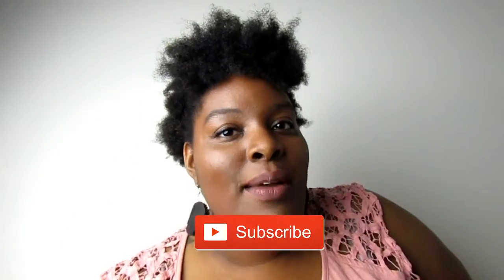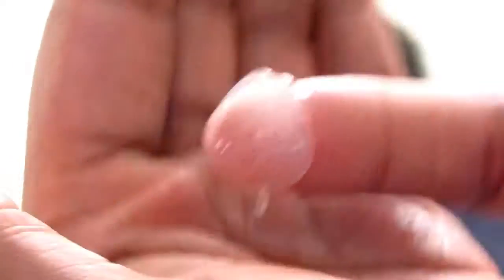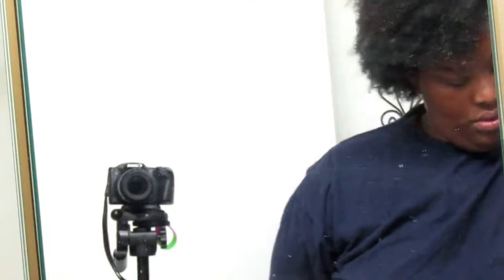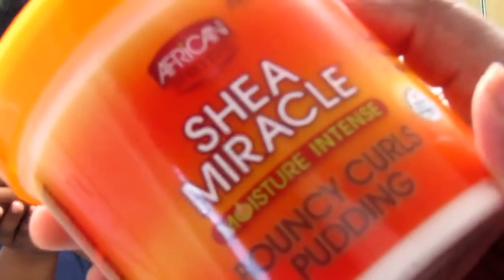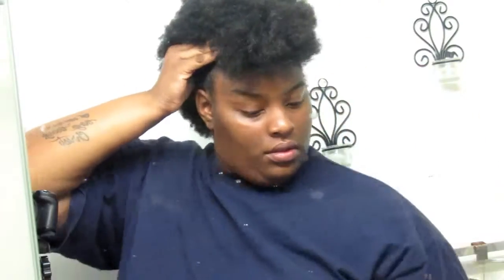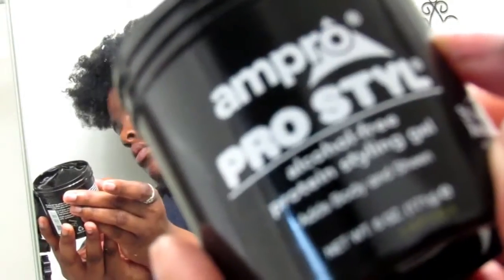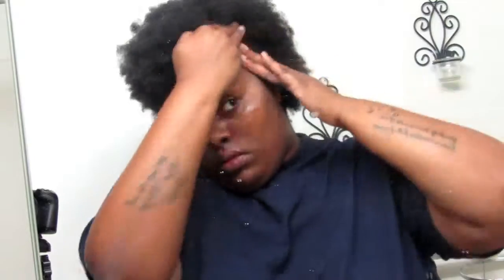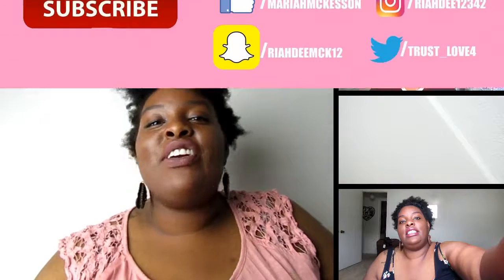My Hair Routine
Hey guys how are you today! I hope you are fantastic!!! Today I will be showing you what I use on my hair after I wash it! I usually wash my hair once a week. But every other week I do a deep conditioning. Then on some occasions I use only water to wash or style my hair. If you have some products that I should use so I can do reviews on please let your home girl know! As always never give up on you!

Never give up on your dreams
Always take a chance because at the end of your journey.
You will find happiness.

Things I used in video:
Shampoos and Conditioners I use: Suave Rosemary&&Mint
Pantene curl perfection and Aussie "moist"

Gels: ampro pro styl protein styling gel

Moisturizers: Shea Butter Miracle Hair pudding, Megga Growth "deep conditioner"

Oils used in hair: Castor Oil, Coconut oil

Hello guys thanks for stopping by. I'll answer everyone back. Sometimes you just need someone to listen. So here i am ready to help in anyway possible.